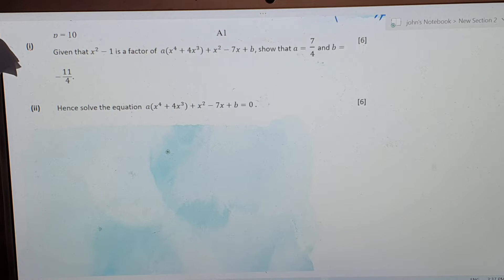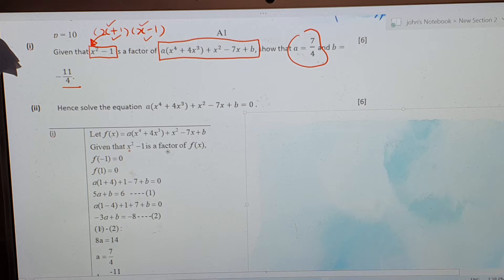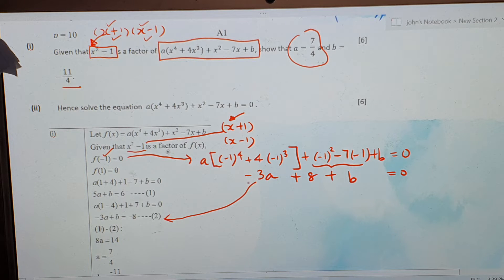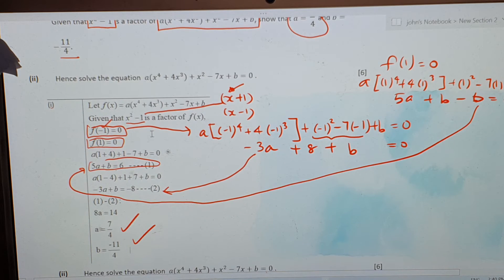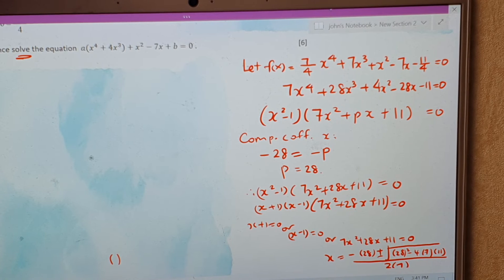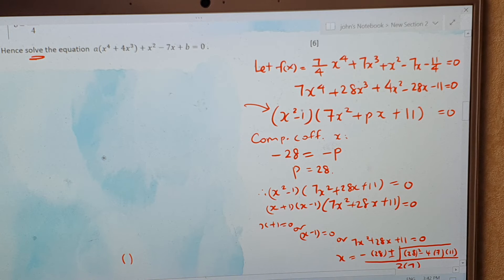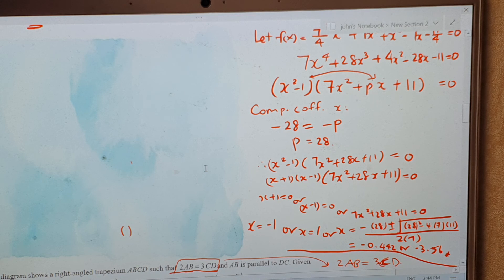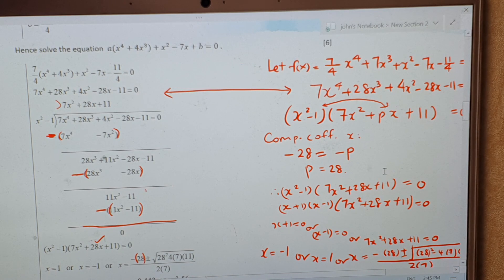remainder & factor theorem 1